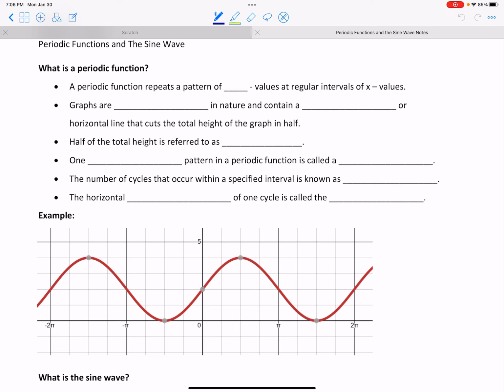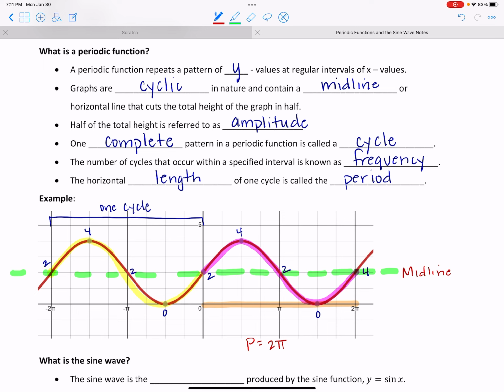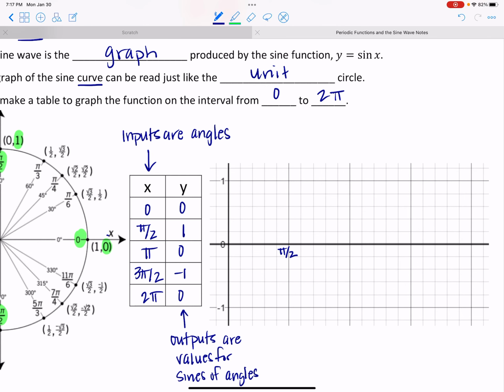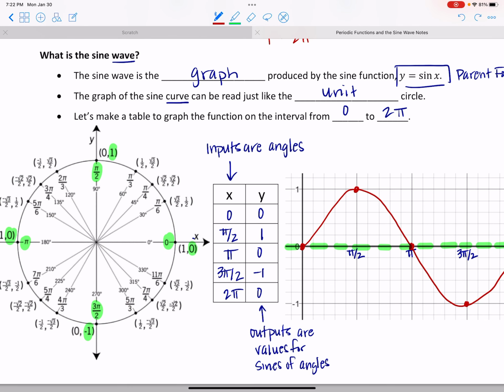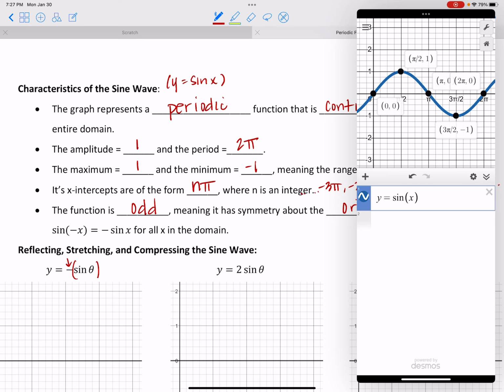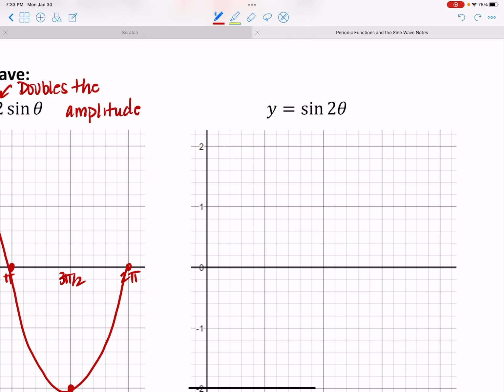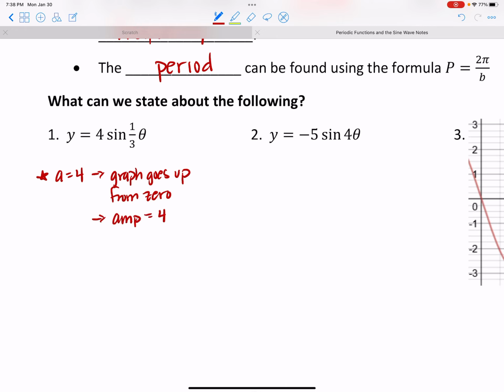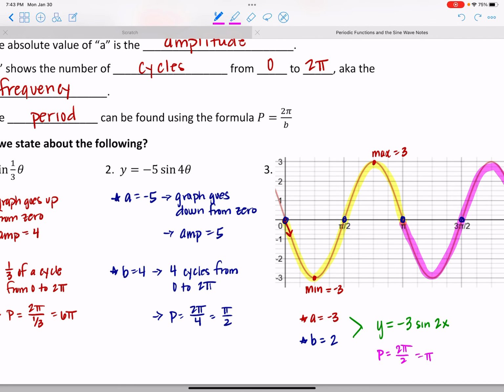Periodic Functions and the Sine Wave